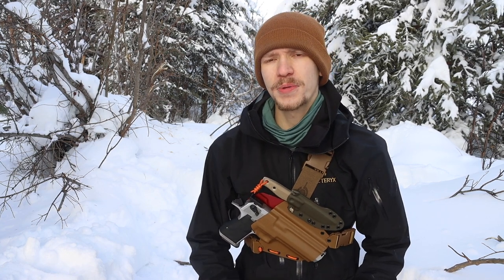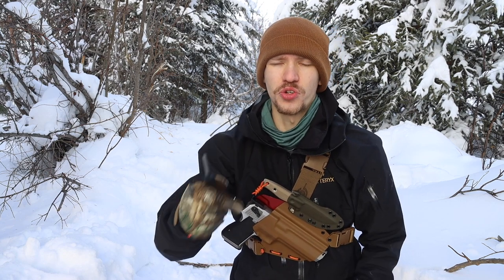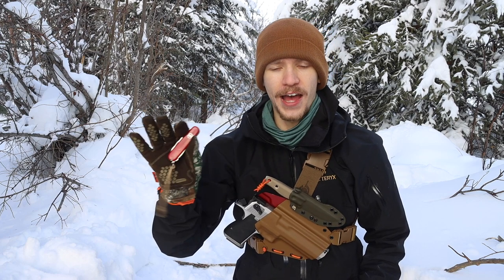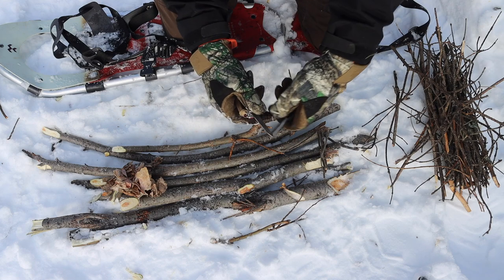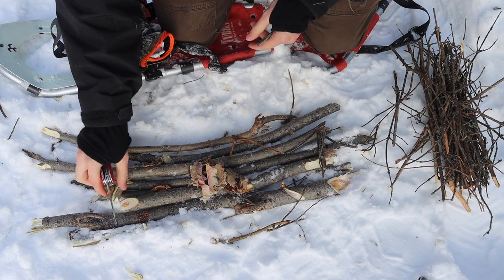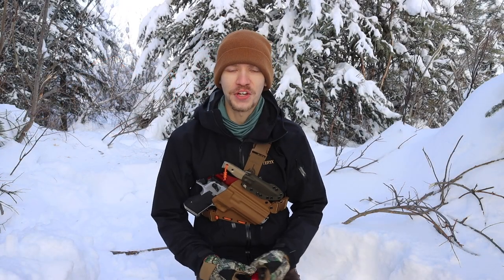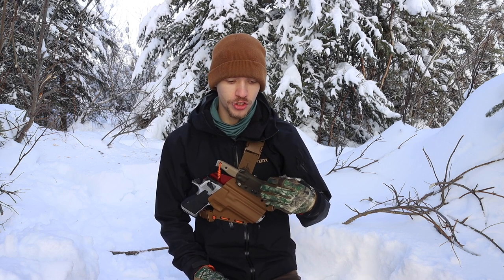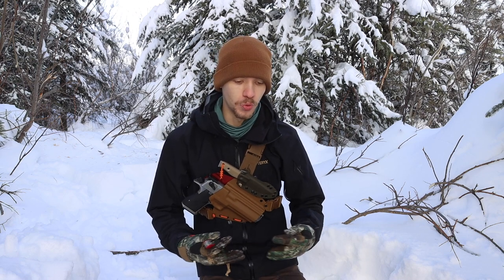How to Start a Fire Like a Pro (Practically Cheating)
That's right today you will learn how to start fires like a pro! This tip is so easy you might just feel like it's cheating, but trust me in a survival situation its just the type of technique you will need to survive. So let's learn all about it!

0:00 Intro
1:32 Demo
2:20 Fire
2:50 Final Thoughts